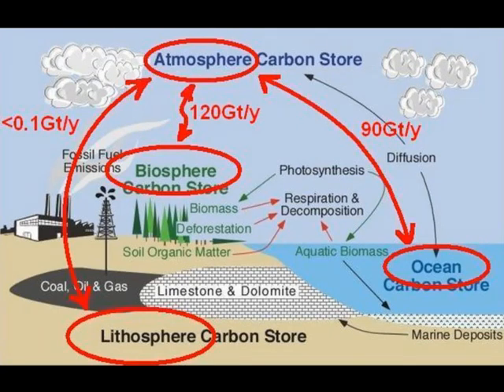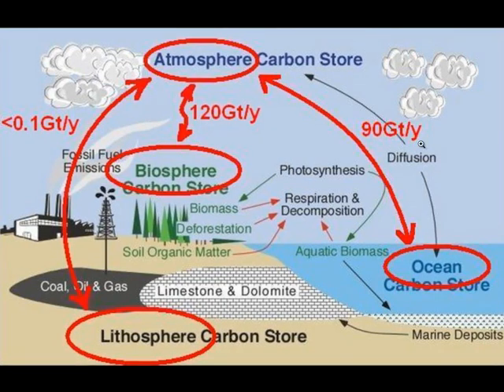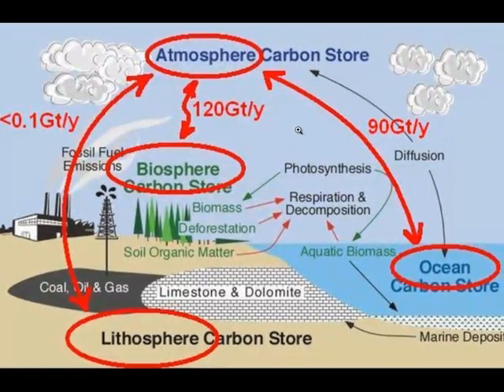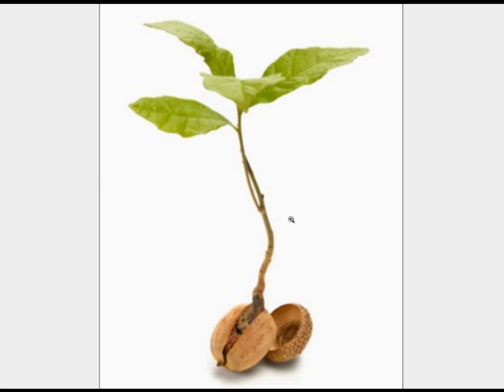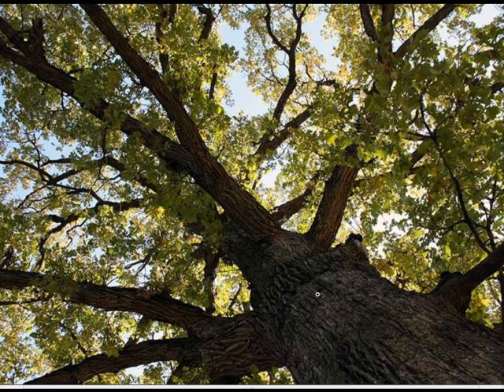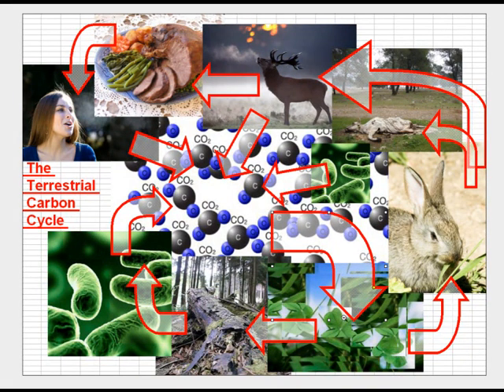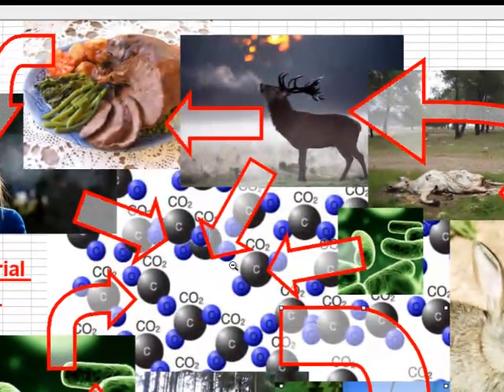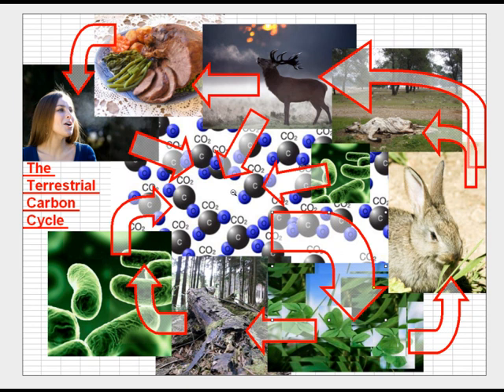GW021 The Carbon Cycle and the Biosphere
How the biosphere recycles carbon through our atmosphere